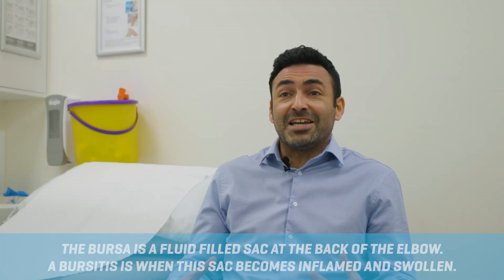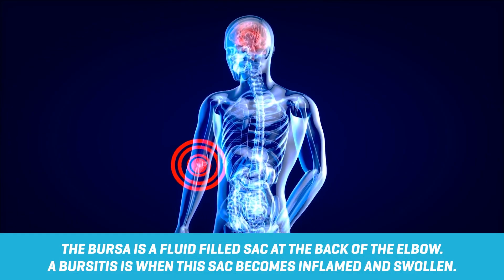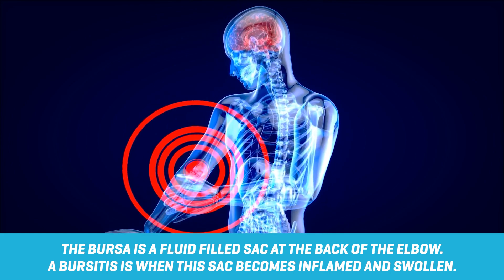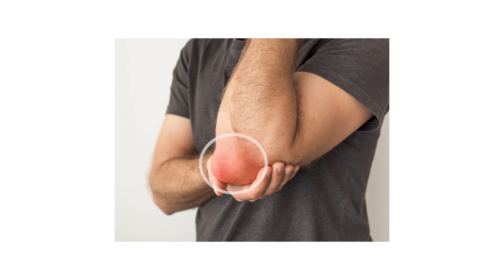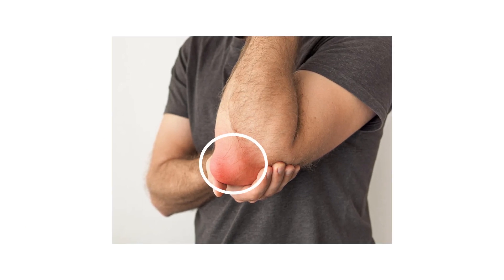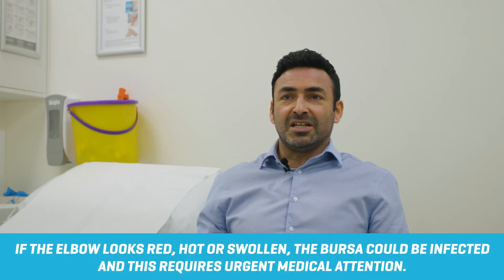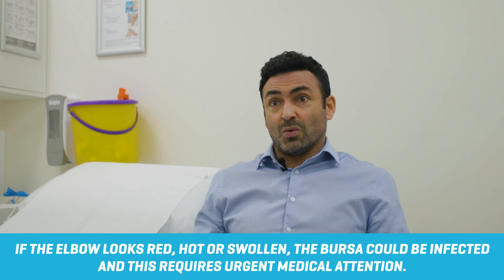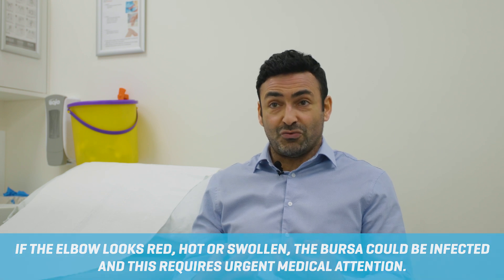What is an olecranon bursitis?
Olecranon bursitis causes significant swelling (like a ‘golf ball’) and pain at the back of the elbow (see images below in article). The pain is aggravated by bending the elbow and is particularly painful if you lean on the point of the elbow. The hallmark sign is swelling and this can be quite substantial causing significant inconvenience carrying out your daily tasks. On occasion the swelling is not associated with pain.

Olecranon bursitis can occur following a fall onto the point of the elbow or can occur for no reason. If you have redness and significant heat on the elbow the bursa may be infected. If this is the case you must have your elbow assessed by a doctor immediately, to get started on antibiotics. In a majority of cases the pain and swelling resolves spontaneously over many weeks. However, on occasion the pain and swelling can remain. If so, an ultrasound guided procedure can be carried out to drain the fluid and inject a small amount of steroid to reduce pain and ensure the swelling does not return.

What are the symptoms of olecranon bursitis?

The symptoms of olecranon bursitis are:

Pain and an obvious swelling at the back of the elbow
Pain if you bend your elbow or lean on the point of your elbow
Redness and heat associated with swelling and pain  – if this is the case you must see a doctor immediately as you may have an infected bursa. Need help with pain, injury recovery, or a diagnosis?